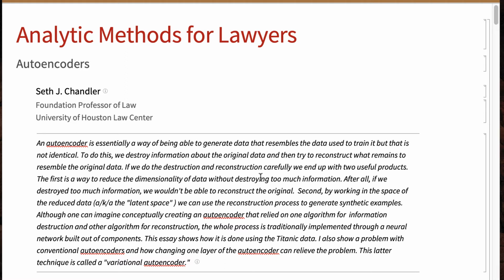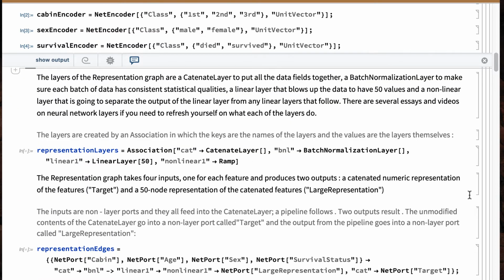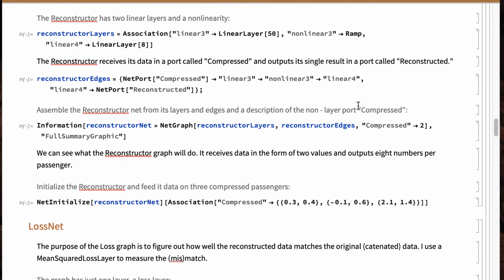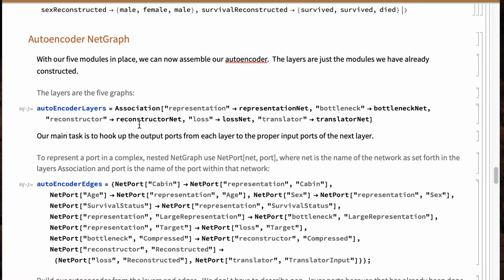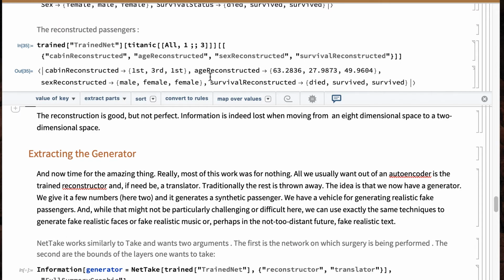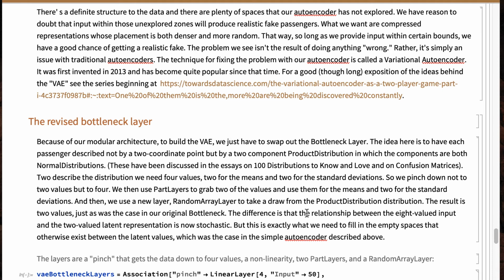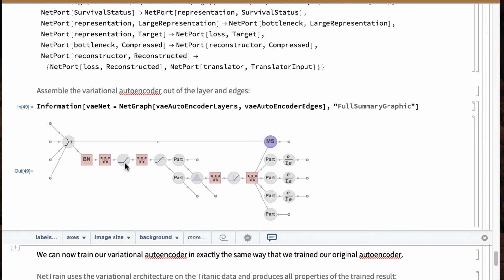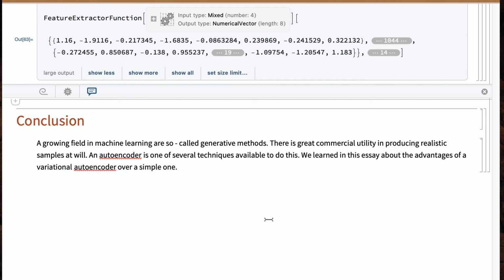Autoencoders. Video 44.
An autoencoder is essentially a way of being able to generate data that resembles the data used to train it but that is not identical. To do this, we destroy information about the original data and then try to reconstruct what remains to resemble the original data. If we do the destruction and reconstruction carefully we end up with two useful products. The first is a way to reduce the dimensionality of data without destroying too much information. After all, if we destroyed too much information, we wouldn't be able to reconstruct the original.  Second, by working in the space of the reduced data (a/k/a the "latent space" ) we can use the reconstruction process to generate synthetic examples. Although one can imagine conceptually creating an autoencoder that relied on one algorithm for  information destruction and other algorithm for reconstruction, the whole process is traditionally implemented through a neural network built out of components. This essay shows how it is done using the Titanic data. I also show a problem with conventional autoencoders and how changing one layer of the autoencoder can relieve the problem. This latter technique is called a "variational autoencoder."

Variational Autoencoder
Wolfram Language
Neural networks